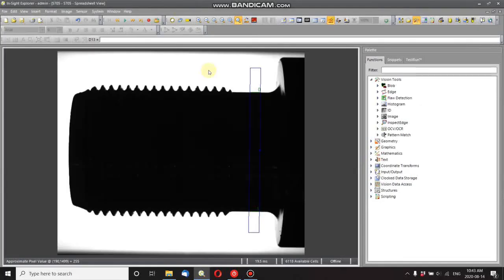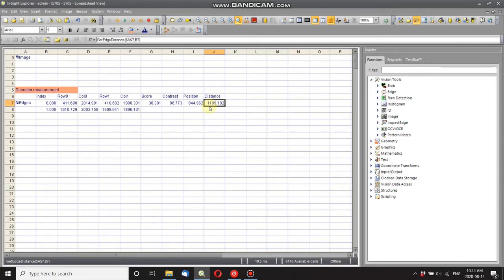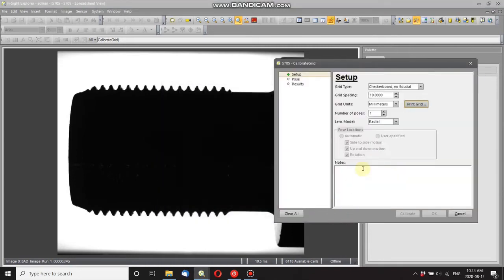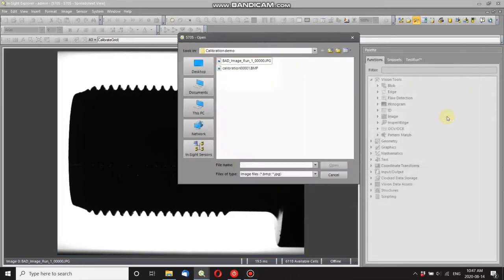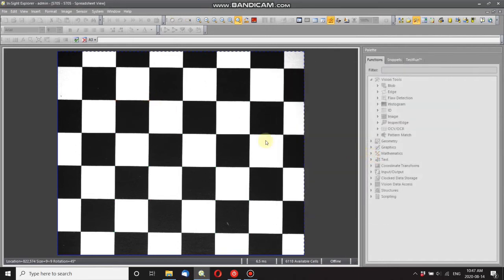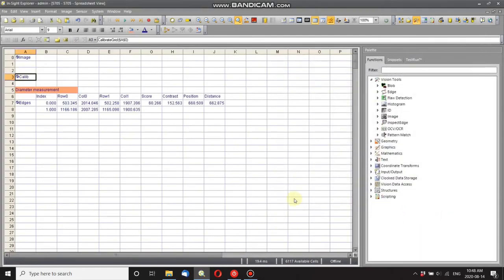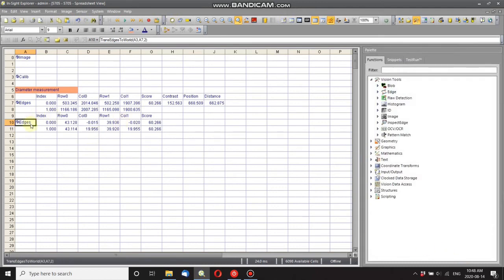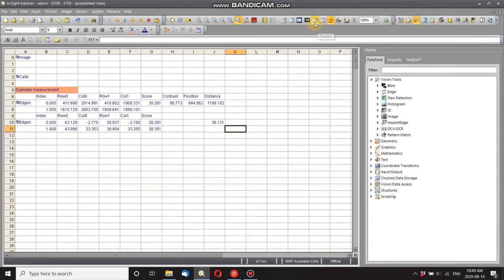How to measure in real world coordinates (Cognex)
Basic tutorial about how to measure in real world coordinates.

Procedure is similar for other tools and is demonstrated here using the caliper and CalibrateGrid functions.